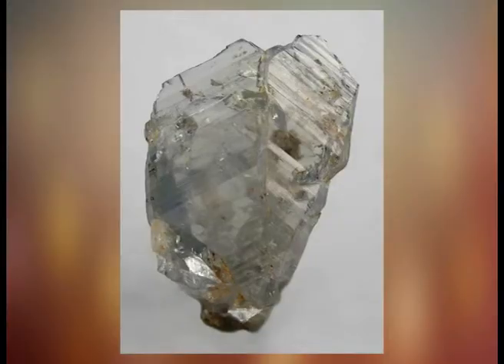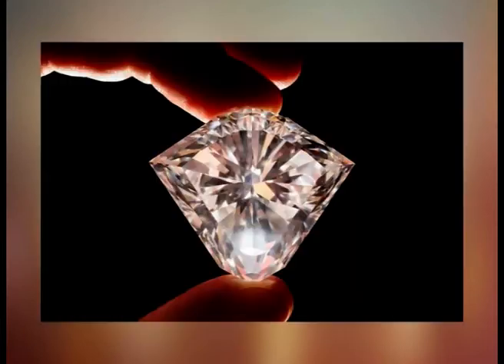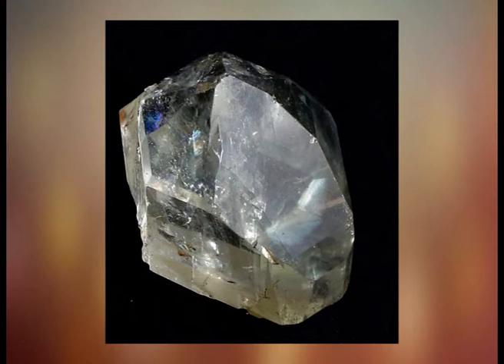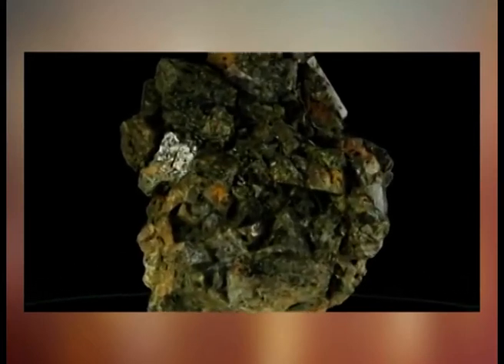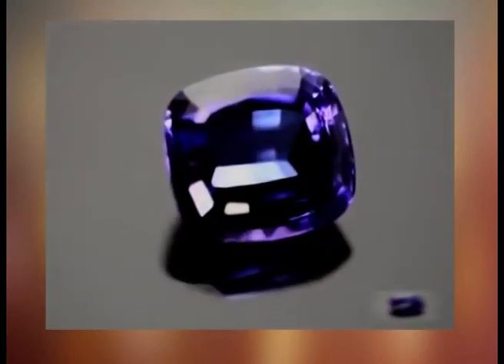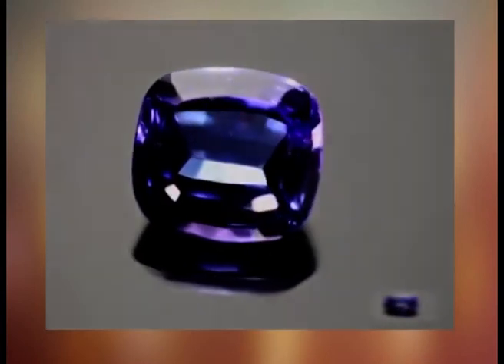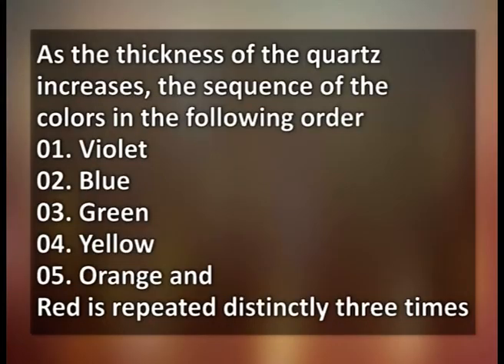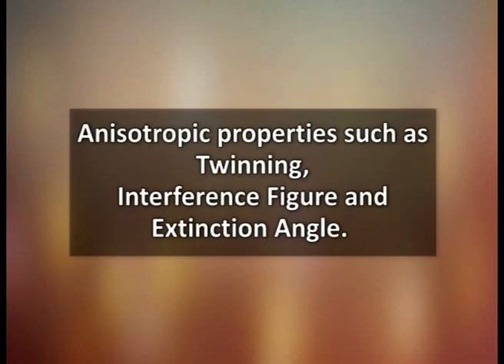PLEOCHROISM: INTERFERENCE COLOURS, EXTINCTION ANGLE AND TWINNING (CH_8)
Subject  : GEOLOGY
Course name: INTRODUCTION TO GEOLOGY
Name of Presenter: Dr. K.N. Prakash Narasimha